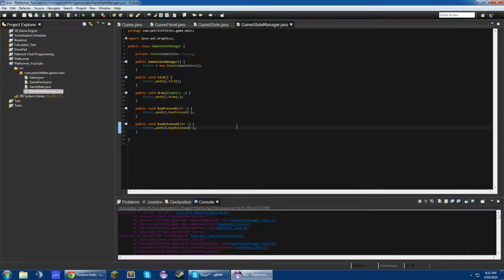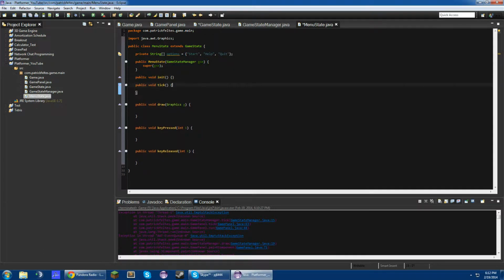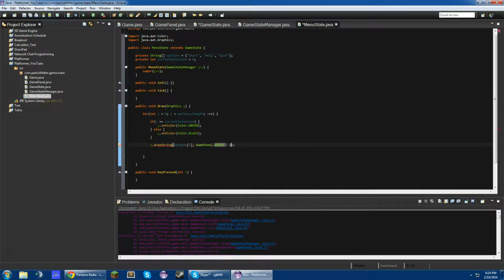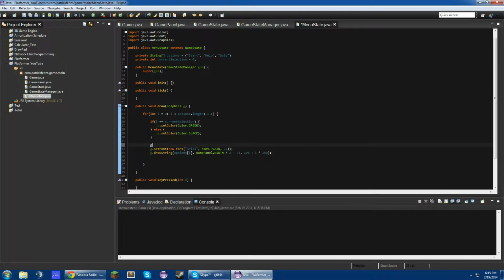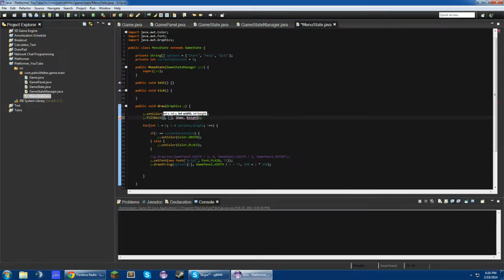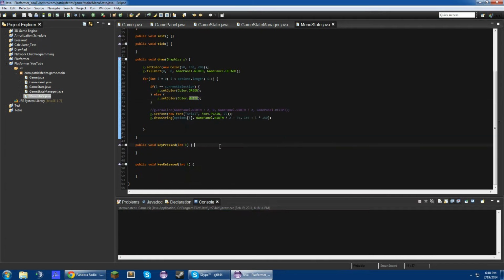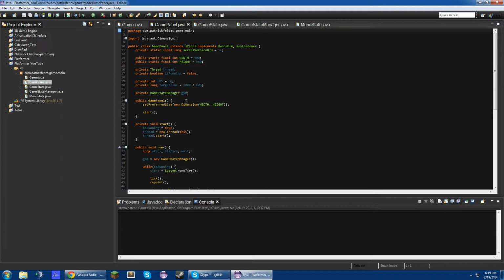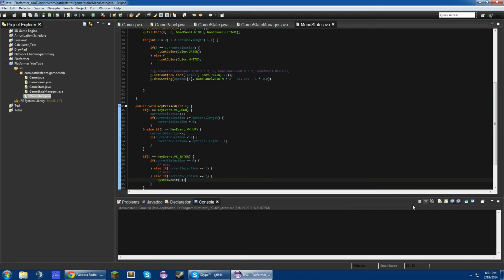Java 2D Platformer Tutorial #4 - Creating the Menu State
Hey guys! In this video we create the Menu State of our game!